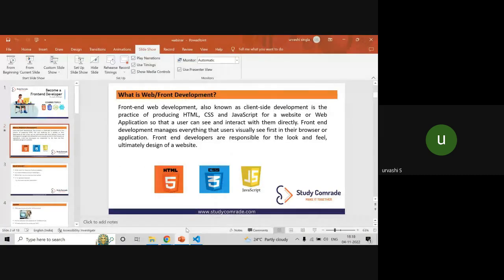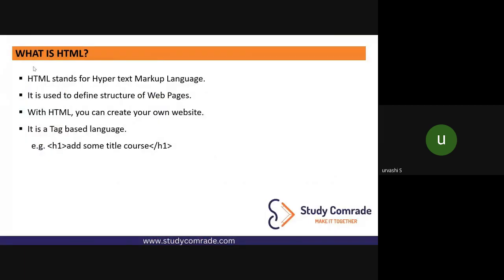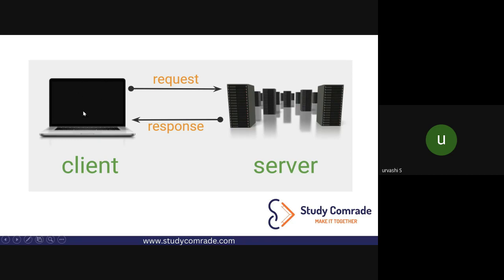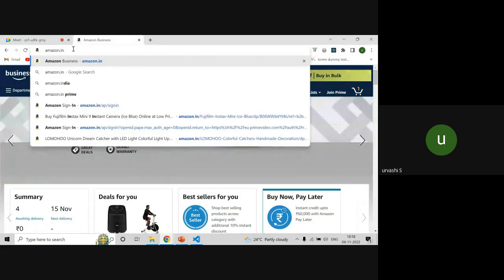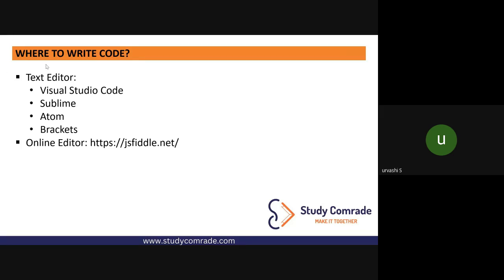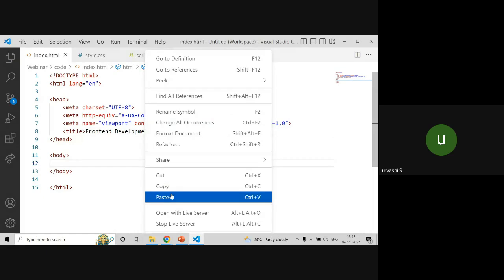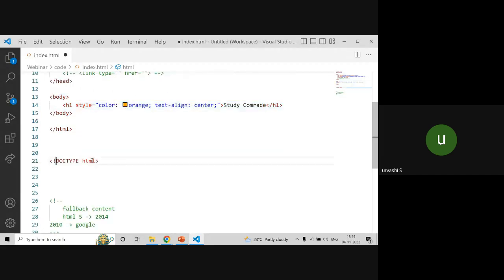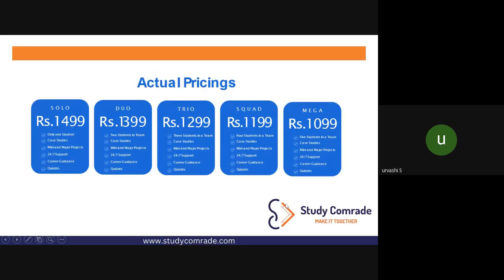Front End Development Webinar | Study Comrade